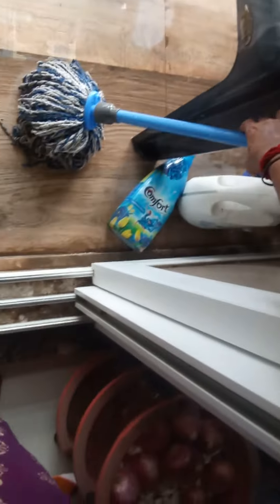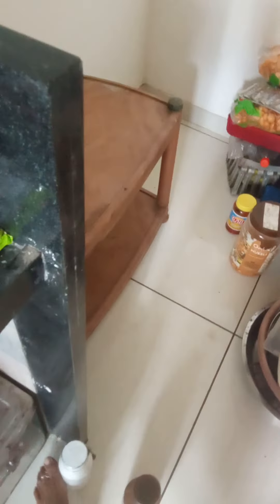31 May 2024(3)